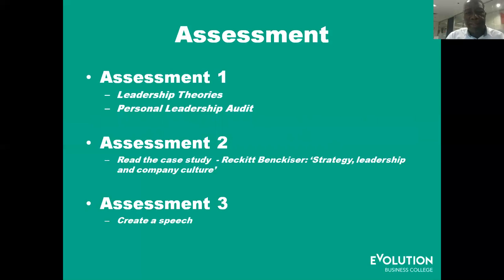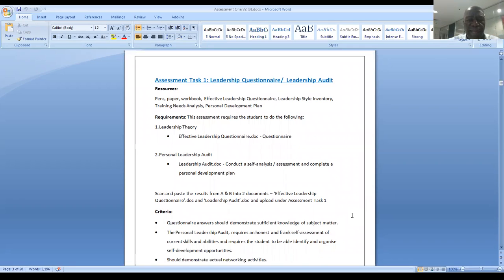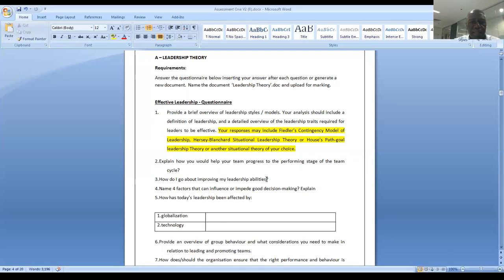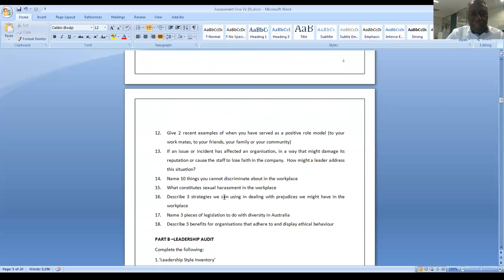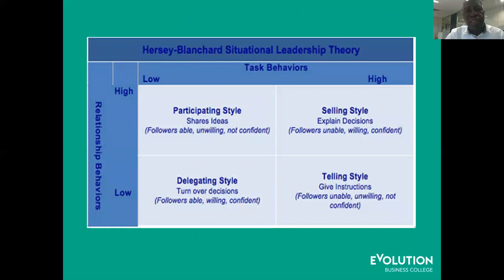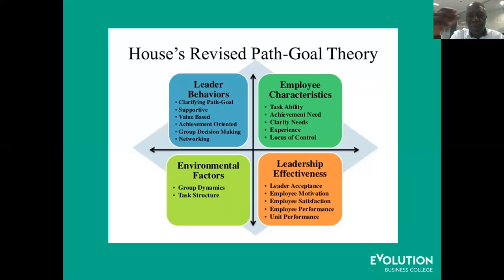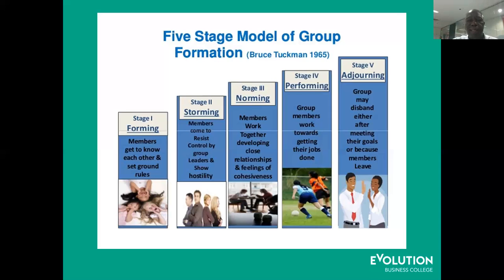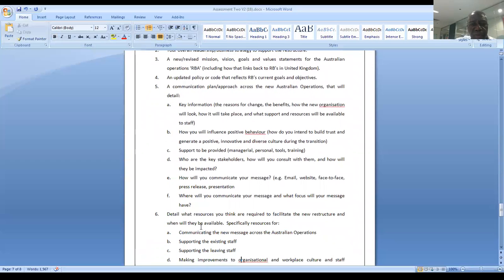Provide leadership across the organisation